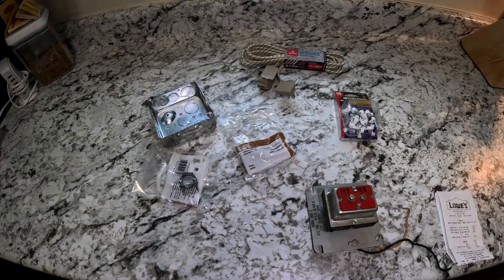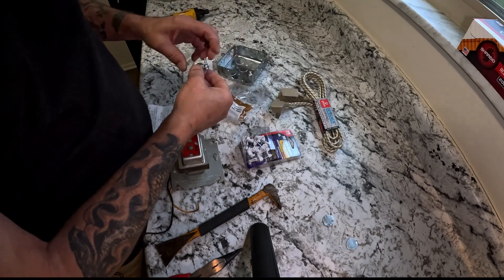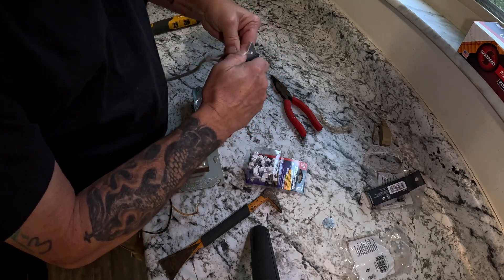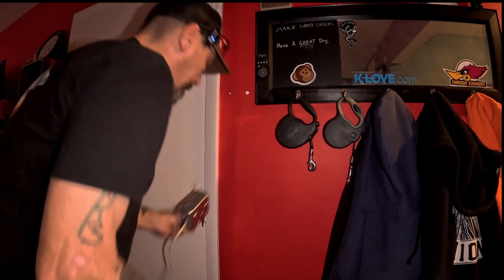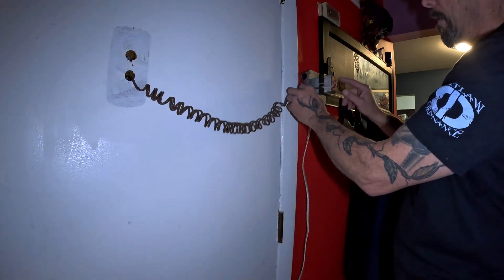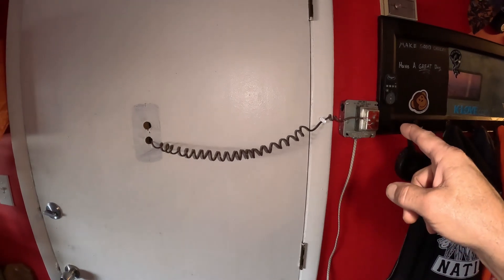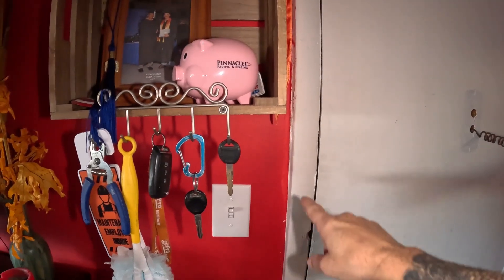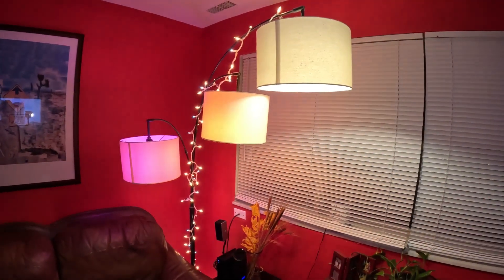How to make a power source for a ring boorbell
making a 24volt power box for a doorbell